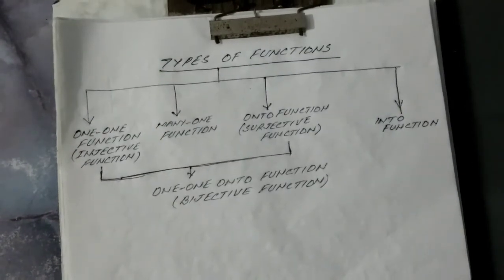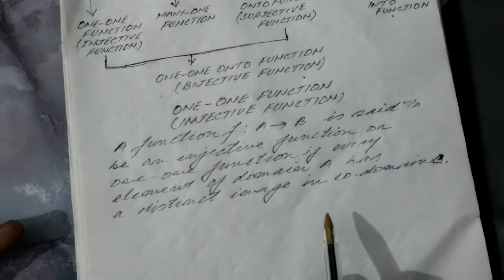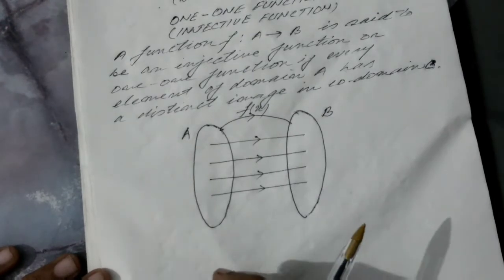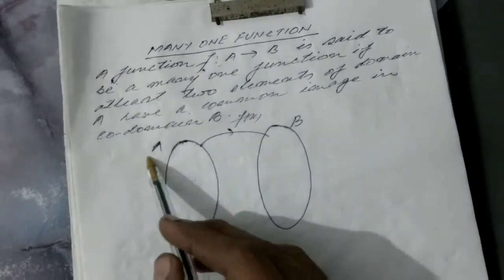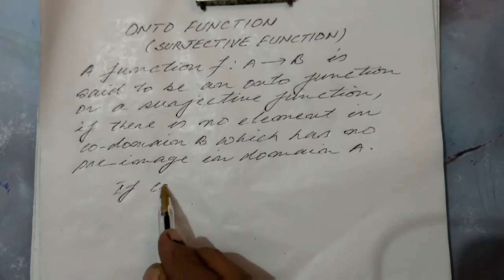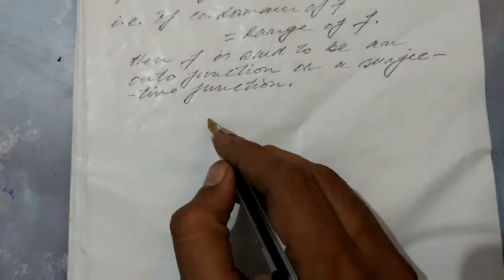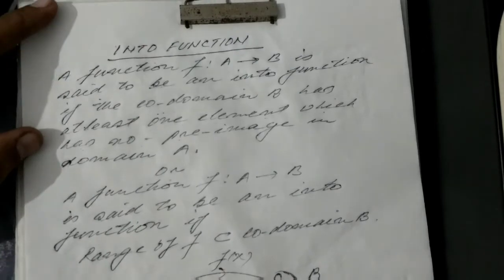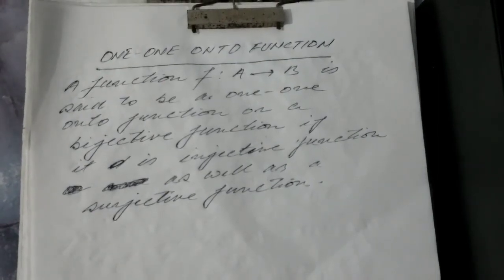One One, Many One, Onto, Into Functions | CBSE Maths Class 12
In this video, I have discussed the types of functions; One-One functions(Injective functions), Many-One functions, Onto functions(Surjective functions), Into functions and Bijective functions with diagrammatic interpretation in order to facilitate the students to get the topic well.